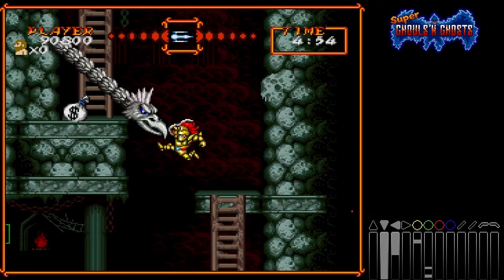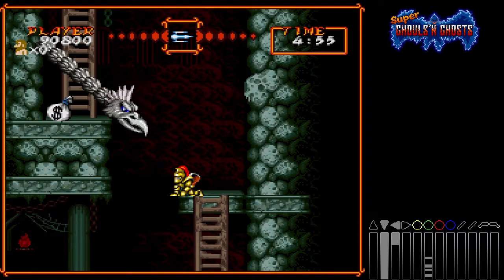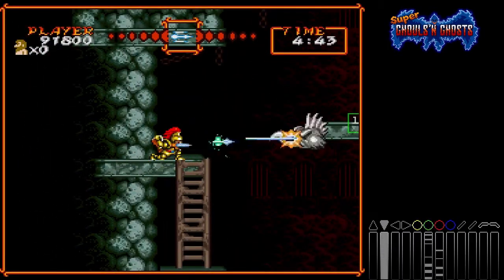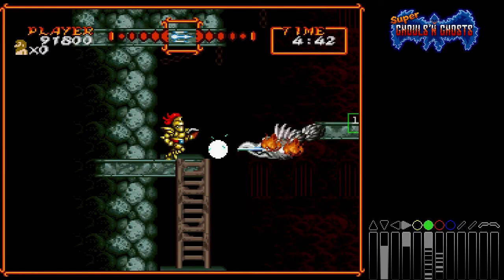Super Ghouls 'n Ghosts tutorial - Stage 7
A rather straightforward stage. Just watch out for the small dudes in the walls!